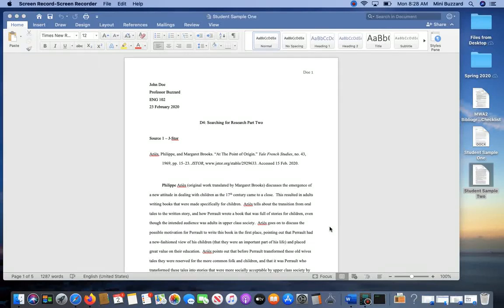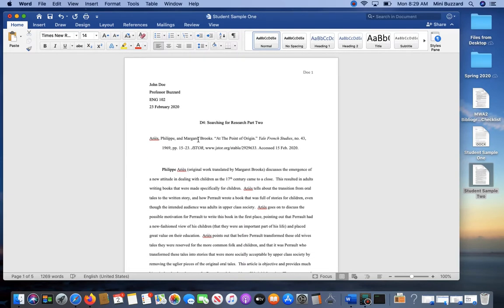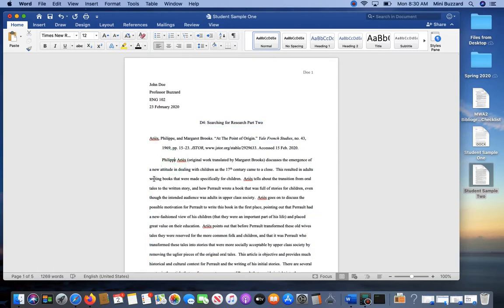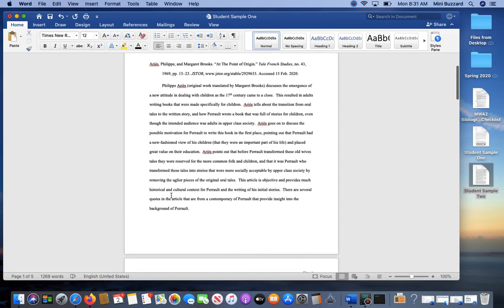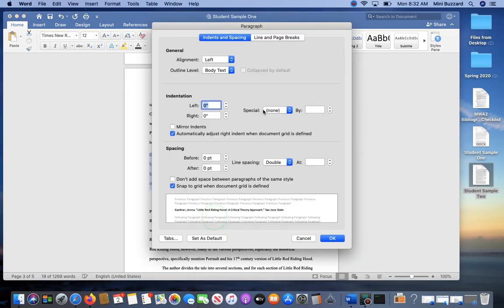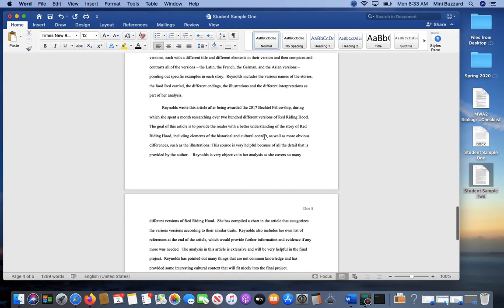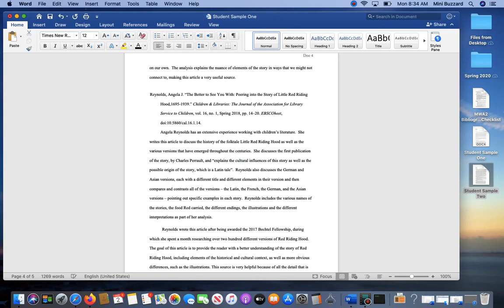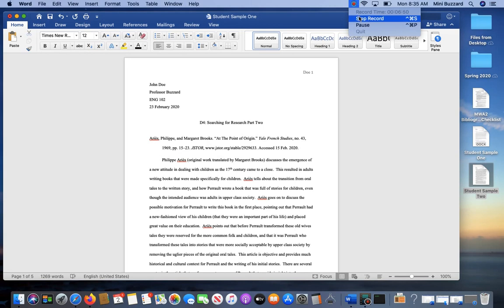MWA2- Editing Student Sample One